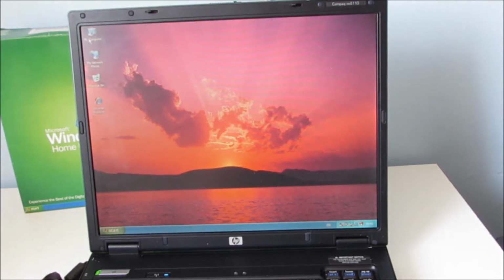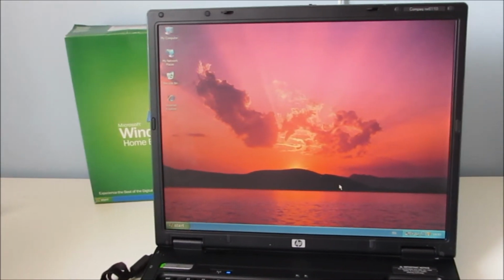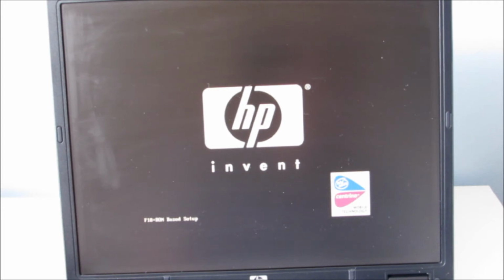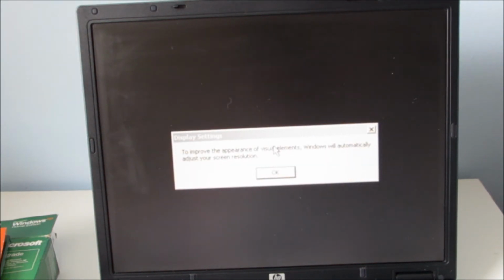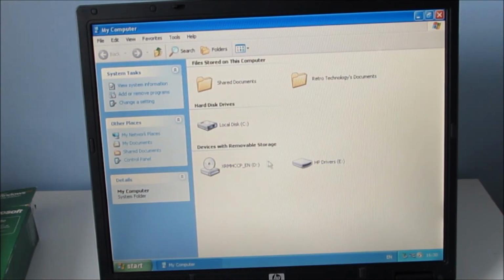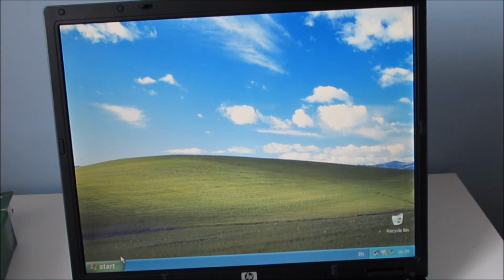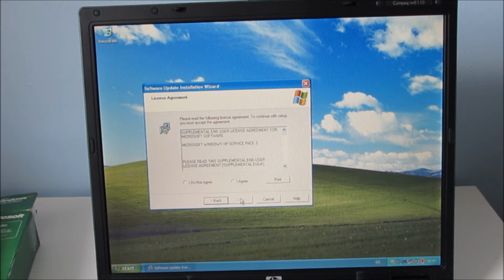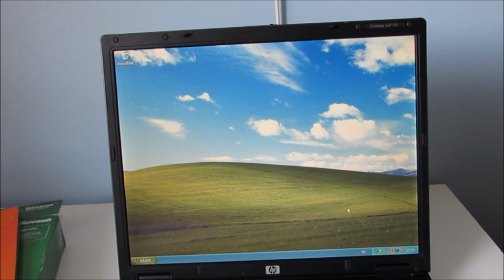HP Compaq nx6110 - Overview & Restoration.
This HP laptop was made in 2004 according to the copyright label underneath the laptop. There was virtually nothing in the way of Hardware Restoration as it all seems to look and function normally, so this video focuses on Software Restoration.

As this restoration was a success I will keep this laptop as it may be useful for a future video.